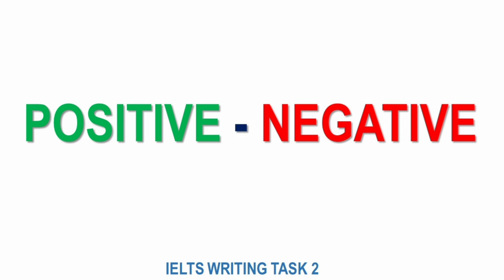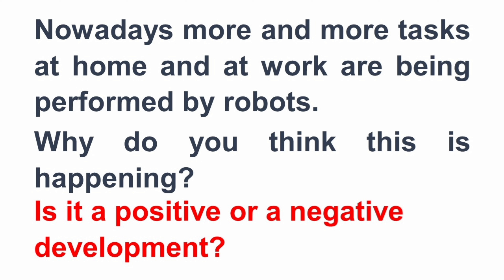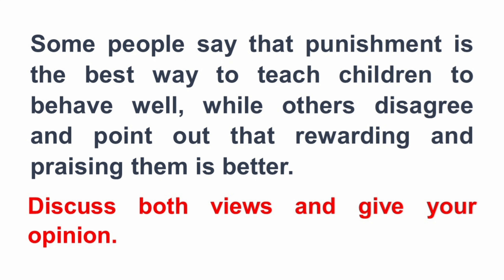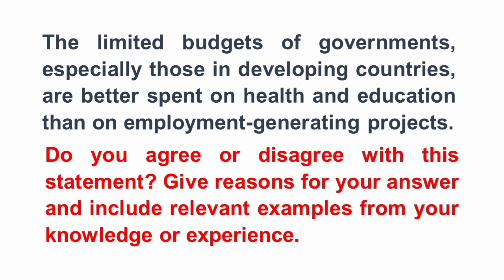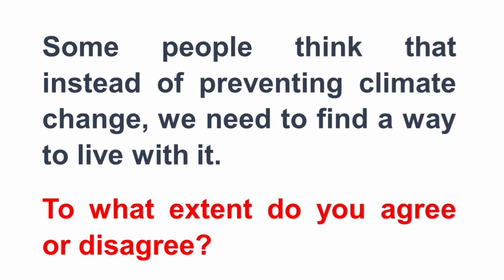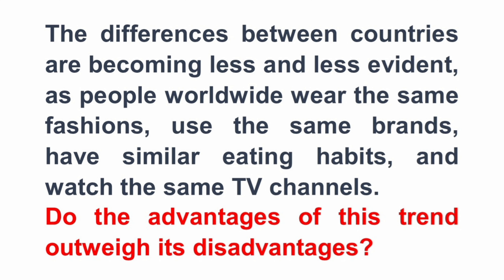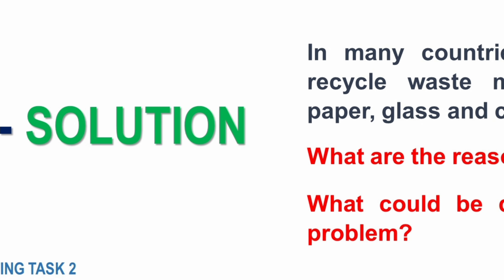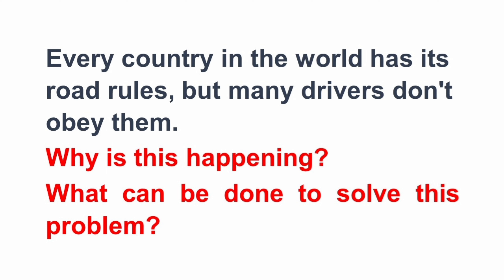4, 9, 18, 25 May 2024 🔴 IELTS Writing Task 2 🔴 The Ultimate Guide 🔴 IDP & BC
4, 9, 18, 25 May 2024 🔴 IELTS Writing Task 2 🔴 The Ultimate Guide 🔴 IDP & BC

4 May ielts exam
9 May ielts exam
18 May ielts exam
25 May ielts exam
4 May 2024 ielts exam
9 May 2024 ielts exam
18 May 2024 ielts exam
25 May 2024 ielts exam
4 May ielts exam 2024
9 May ielts exam 2024
18 May ielts exam 2024
25 May ielts exam 2024
4 May ielts listening exam
4 May ielts reading exam
4 May ielts speaking exam
4 May ielts writing exam
9 May ielts listening exam
9 May ielts reading exam
9 May ielts speaking exam
9 May ielts writing exam
18 May ielts listening exam
18 May ielts reading exam
18 May ielts speaking exam
18 May ielts writing exam
25 May ielts listening exam
25 May ielts reading exam
25 May ielts speaking exam
25 May ielts writing exam
4 May 2024 ielts listening exam
4 May 2024 ielts reading exam
4 May 2024 ielts speaking exam
4 May 2024 ielts writing exam
9 May 2024 ielts listening exam
9 May 2024 ielts reading exam
9 May 2024 ielts speaking exam
9 May 2024 ielts writing exam
18 May 2024 ielts listening exam
18 May 2024 ielts reading exam
18 May 2024 ielts speaking exam
18 May 2024 ielts writing exam
25 May 2024 ielts listening exam
25 May 2024 ielts reading exam
25 May 2024 ielts speaking exam
25 May 2024 ielts writing exam
May 2024 ielts exam cuecard prediction
May 2024 ielts exam prediction
May 2024 ielts exam best test dates
cambridge 17 listening test 1
e2 ielts
ielts
Ielts Ultimate Guide
ielts 2024
ielts 2023
ielts listening
ielts speaking
ielts writing
ielts reading
cambridge
ielts reading practice test 2024 with answers
ielts reading practice test 2023 with answers
exam level listening test 2024